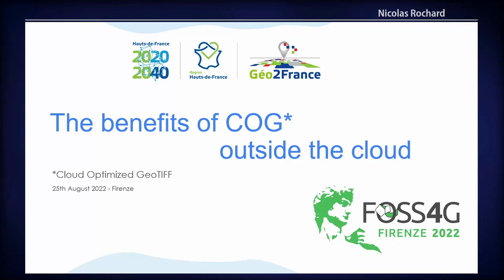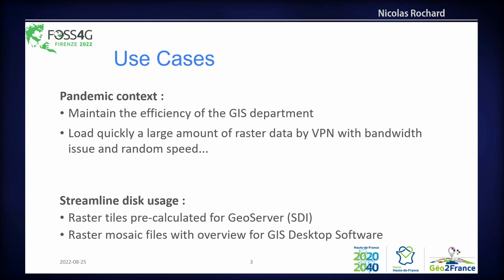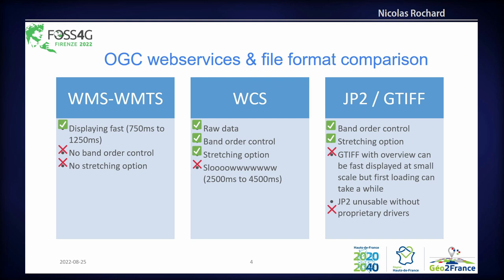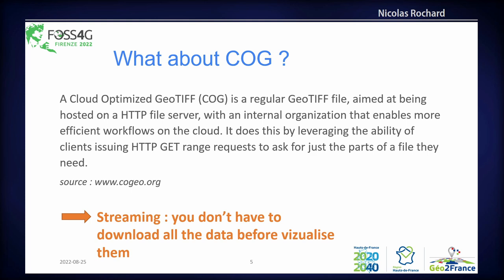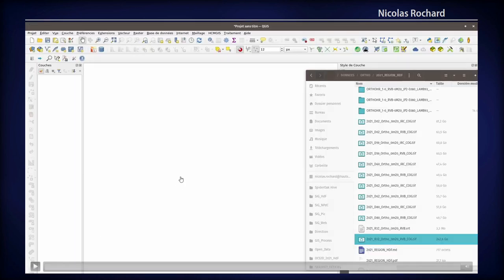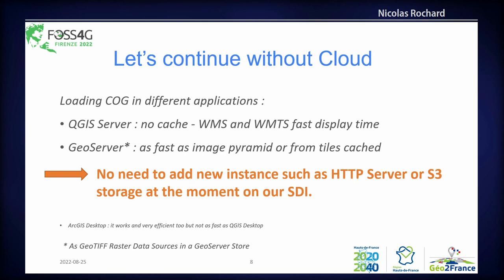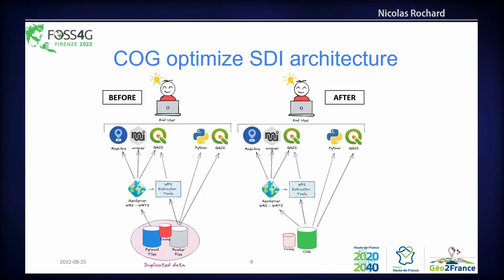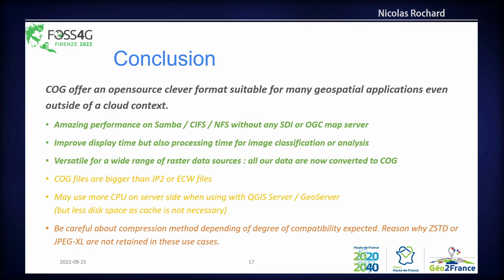FOSS4G 2022 | The benefits of COG (Cloud Optimized GeoTIFF) outside the cloud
This is a technical feedback about why the COG (Cloud Optimized GeoTIFF) format is valuable outside the cloud and can speed up productivity in many ways.

During first months, remote work and COVID, IT department was overbooked and has to face to many issue such bandwidth limitation. Images display was suffer in GIS client. Of course, webservice was always available but user has to control on band order or radiometry settings. WCS is supposed to be the solution. Unfortunately, it offered degraded performance.

COG is supposed to be serve from HTTP server or S3. But we’ve simply test from a network drive / mount point and it offer great performance. Depending internet connection, it could be as fast as it is in local !
COG advantage must be consider outside of the cloud as remote work tends to develop more and more. It could avoid to deploy heavy webservice infrastructure for only raster visualization.

From other side, benchmark between publish some other format compare to COG in GeoServer. From Regional Data Infrastructure, it’s streamline storage data between raster format as input file for webservices and opendata raw downloading services as open archives.

Finally, I will give some feedback and tips and tricks to find best parameters to convert orthophotography, DEM or DSM, etc. to COG.

Nicolas Rochard